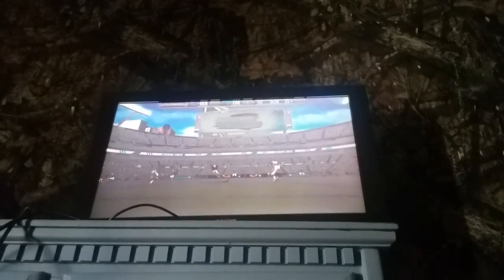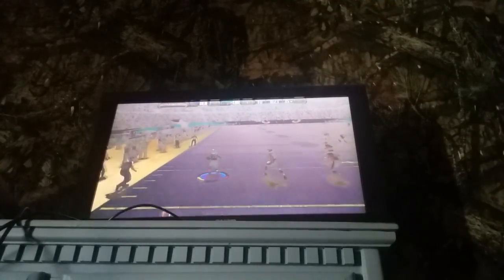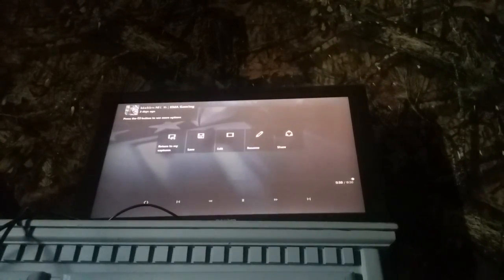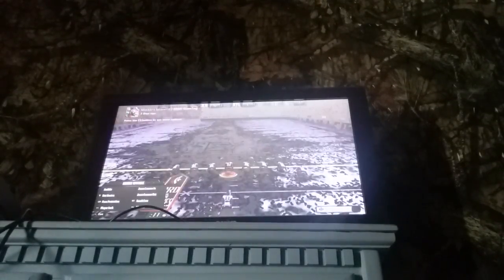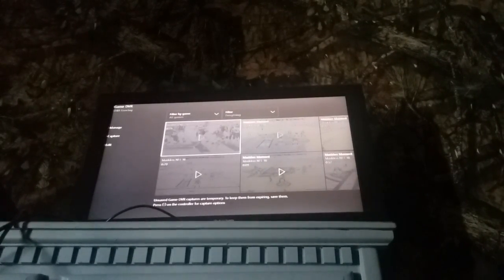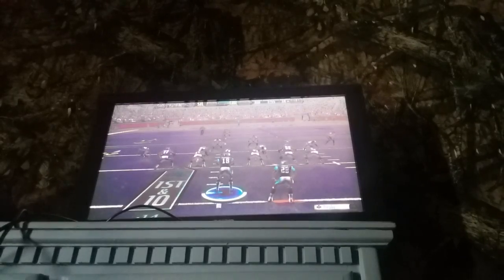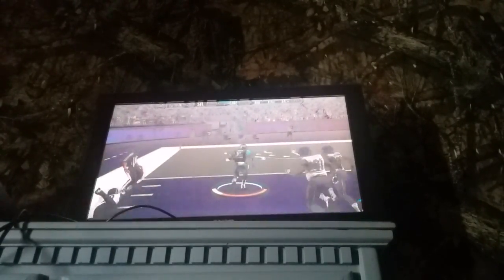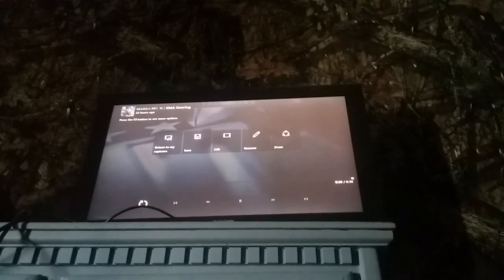April 26, 2016